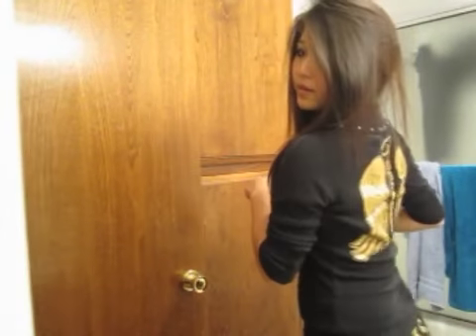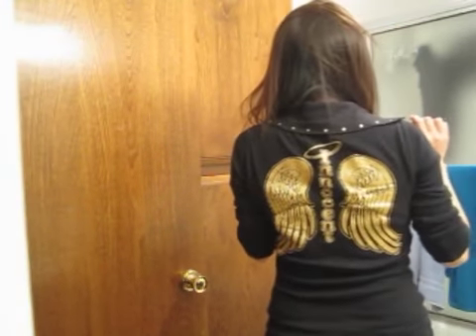Hautelook Clothing Haul/Review (Pink hoodie from my lashes vid)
its pronounced "oat" look not "hot" sorry
you think considering i took french in HS I would have said that right
je suis stupide :[

Twitter.com/mszjackiechu

So to reiterate
"Sun Hoodie" by Kitson 19.00
"Innocent Thermal" by Kitson 15.00
Shipping 8.95 and took about 12 days from when I ordered

FTC products purchased by me, with my money